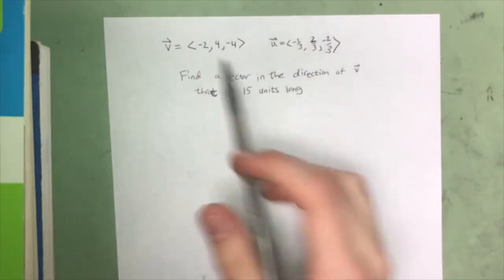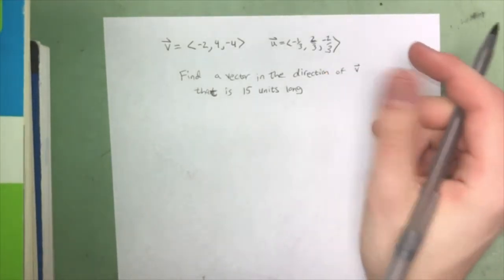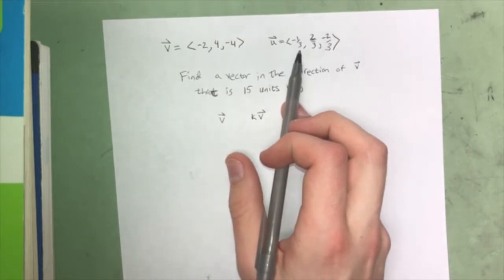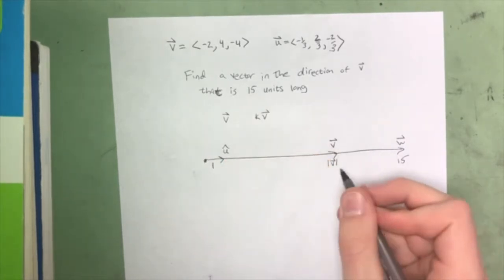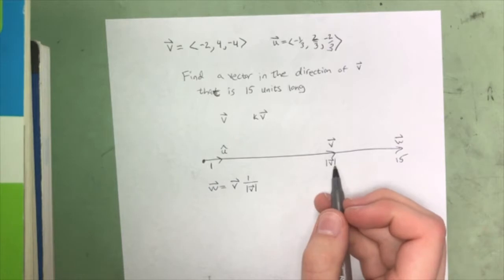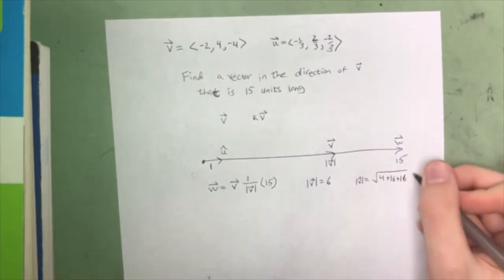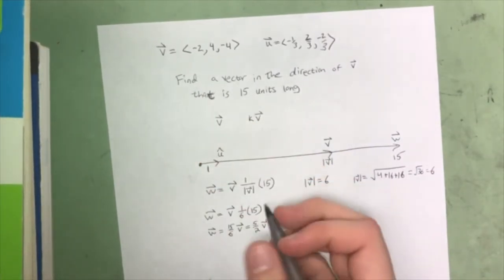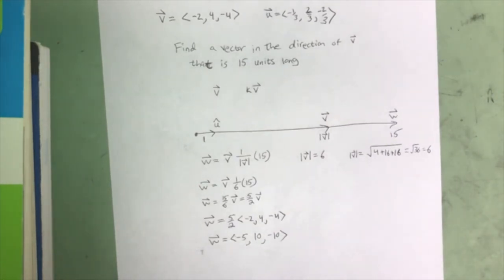Finding a vector of length 15 in same direction of another vector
Based off of the previous video, we take the vector and after finding the unit vector multiply it by 15 to find a vector with a magnitude of 15 and the same direction of vector v